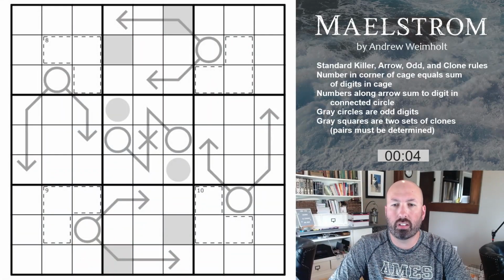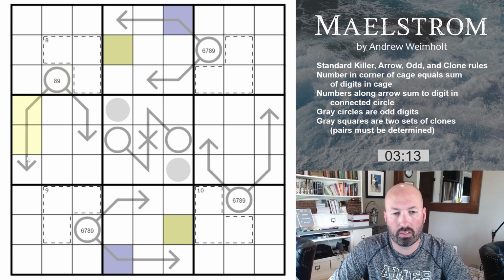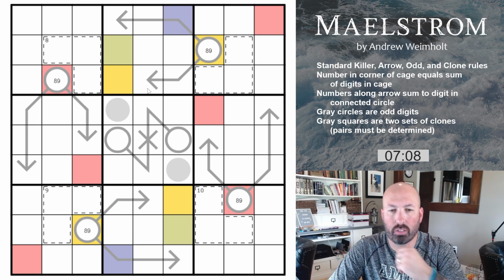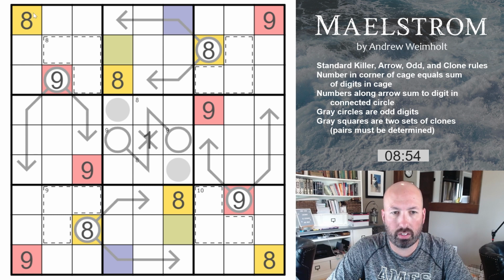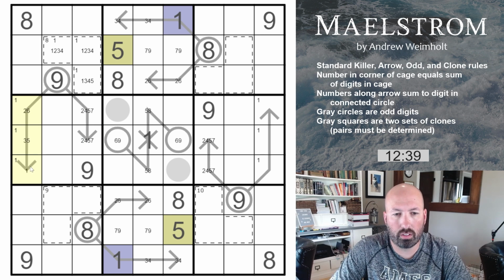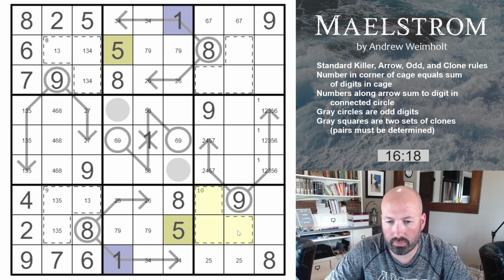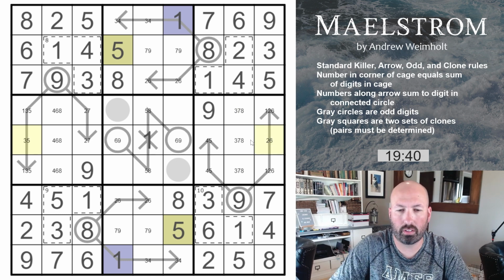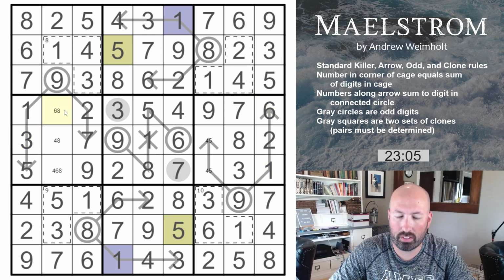A Descent into the Maelström Sudoku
You can descend into the Maelstrom with today's puzzle by Andrew Weimholt at this

If you like Maelstroms, check out a dramatic reading of Edgar Allan Poe's 'A Descent into the Maelström' that I made many years ago

And you can find more puzzle solving and puzzle creations (by me)